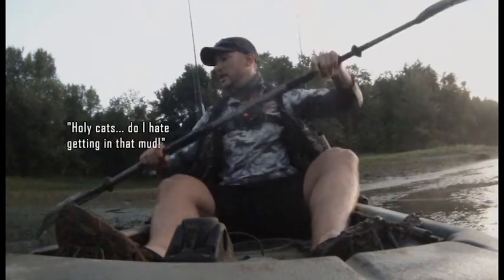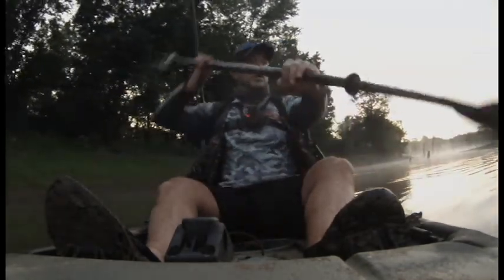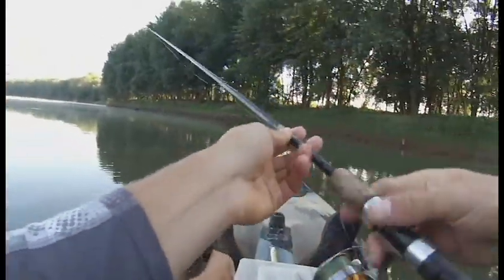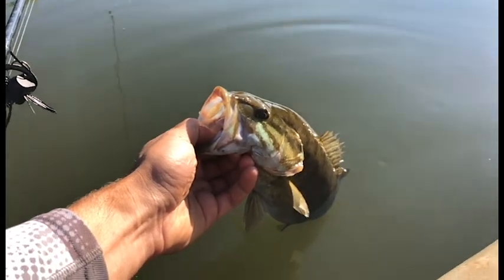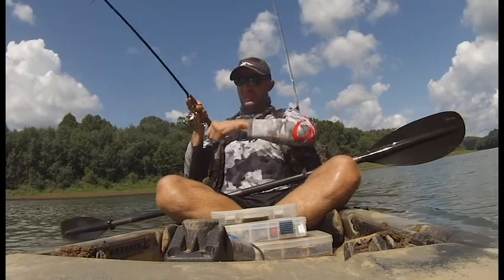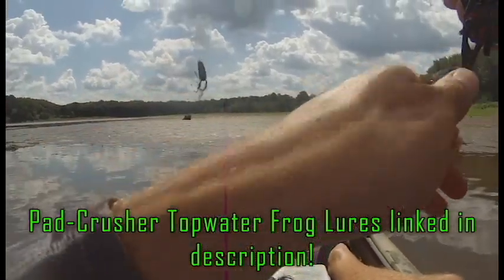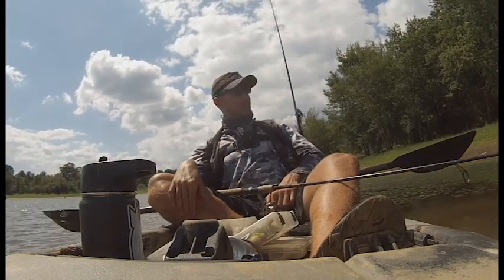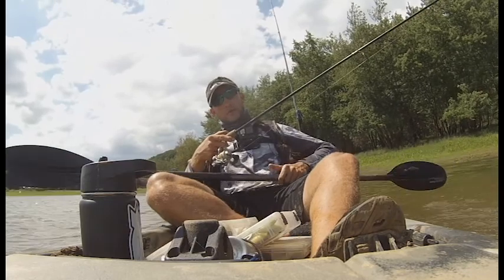The Slaw Vlog ep. 30: Yakin' for Euthrophic Lake Bass pt.1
Grab your paddles and life jackets... Captain Coleslaw is taking to the kayak in order to chase largemouth bass in a dynamically-changing eutrophic landscape. Does he solve the late-summer bass equation and finish the job on some bucketmouths... or will this quest require a little more gusto?